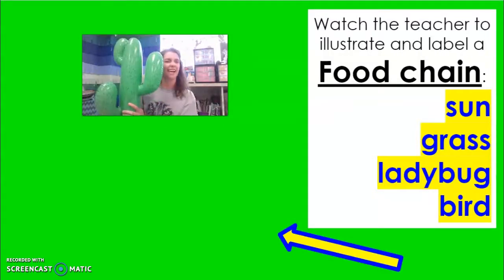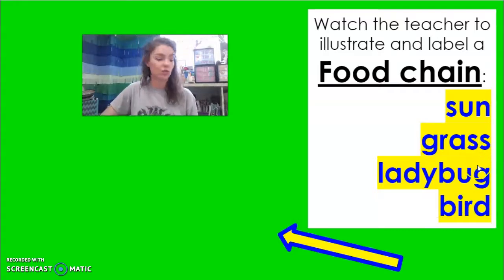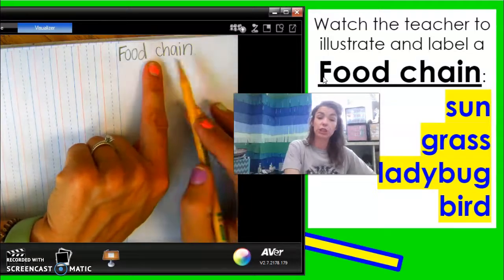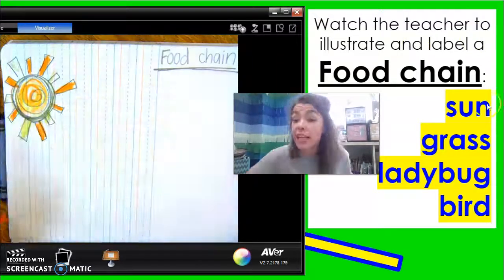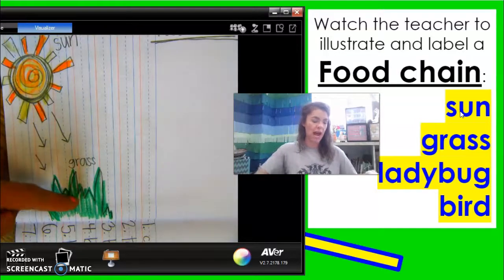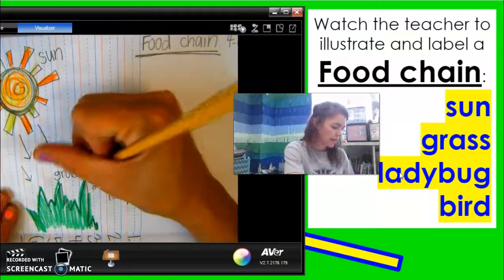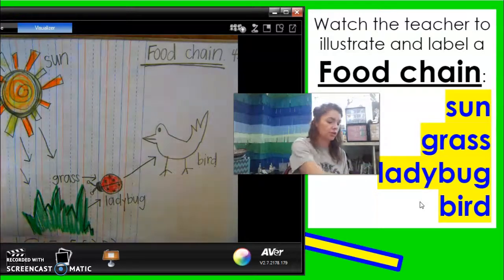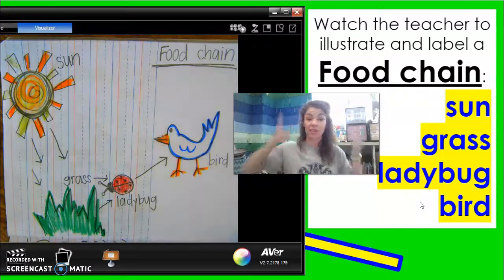Wednesday 4.14 Activity